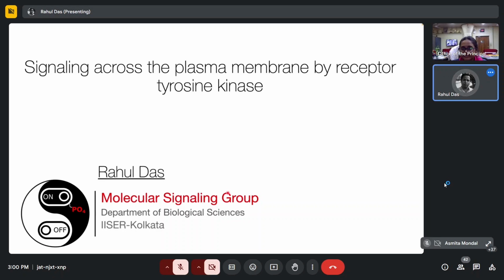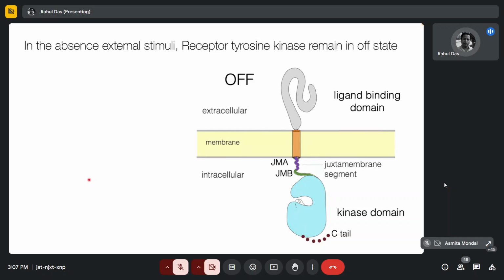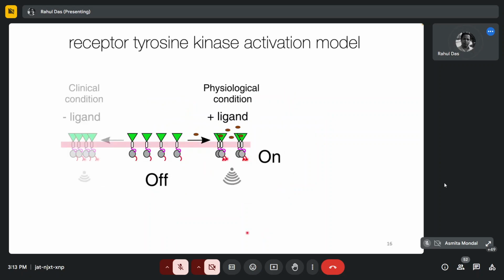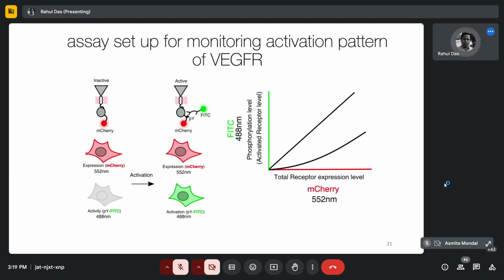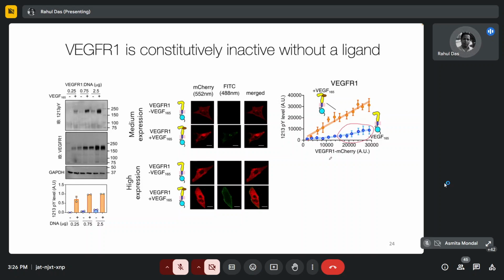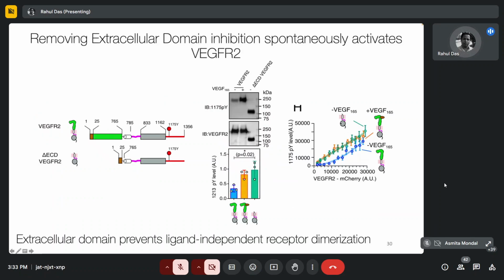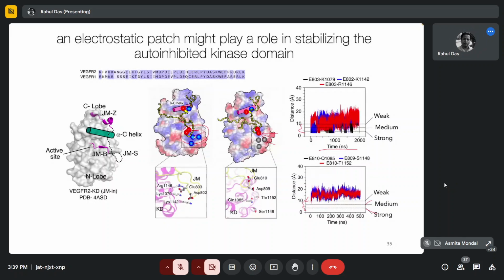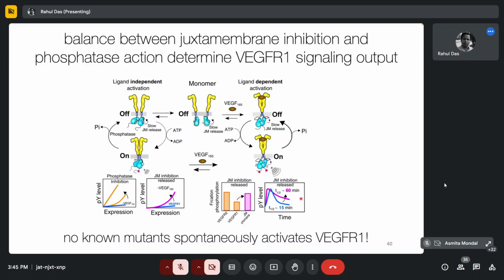DBT STAR COLLEGE SCHEME session "Signaling across the plasma membrane by Receptor Tyrosine Kinase"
Resource Person: Dr. Rahul Das, Associate Professor, Department of Chemical Sciences, Indian Institute of Science Education and Research Kolkata
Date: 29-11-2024